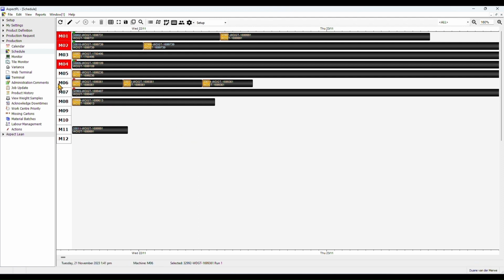Aspect Scheduling changes to setup times webinar